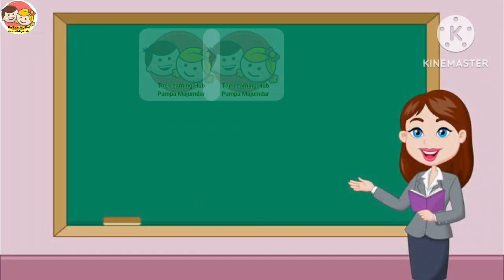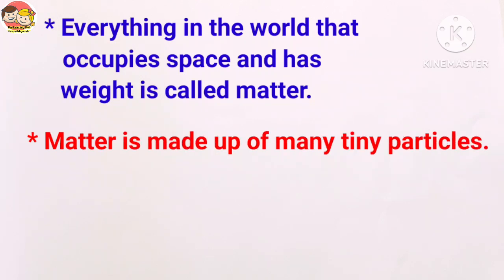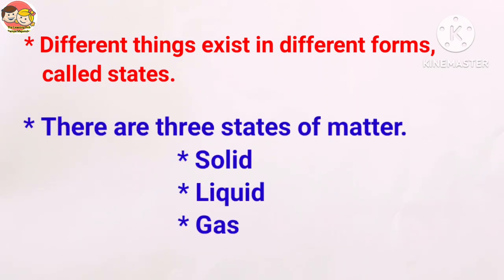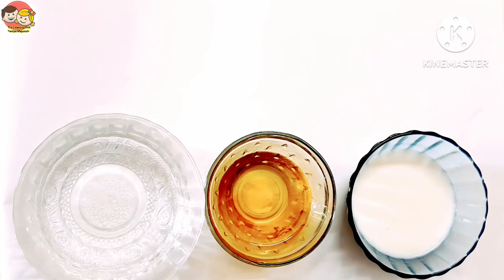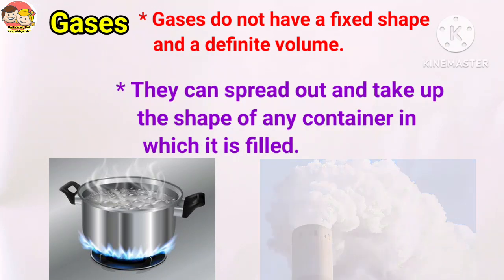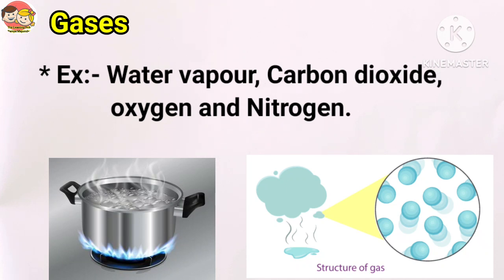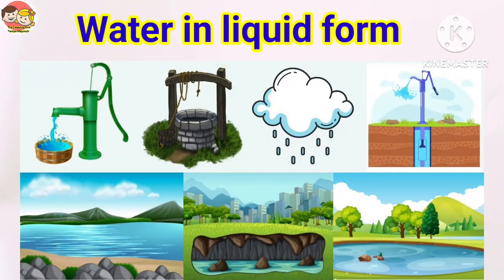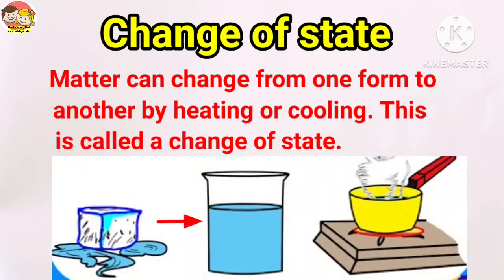States of matter and Change of states / Solid, Liquid and Gas# Grade 3 & 4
This channel is all about preschoolers, kindergarten, primary and D.E.C.Ed students and teachers for teaching